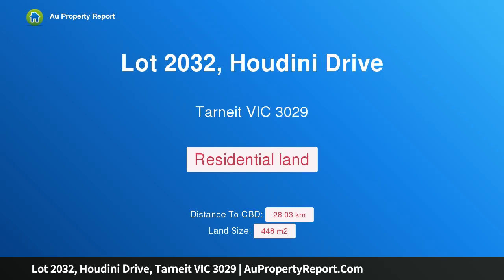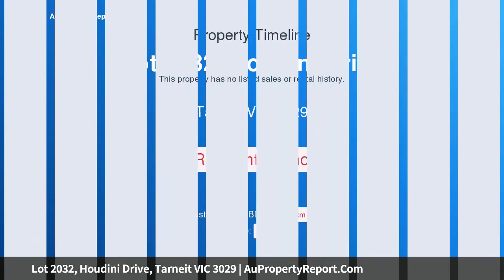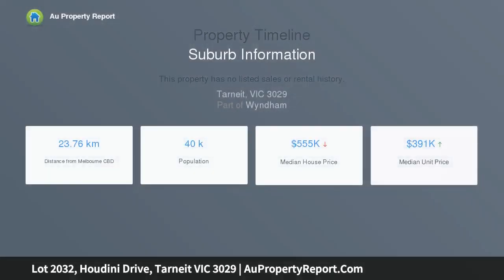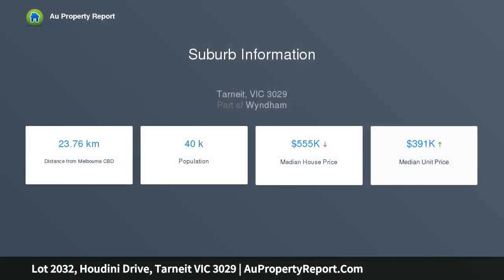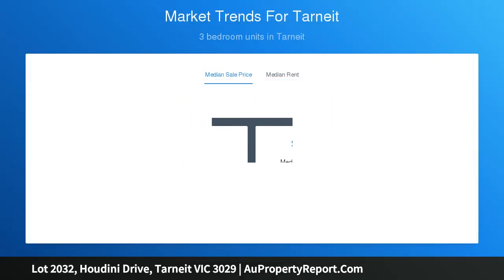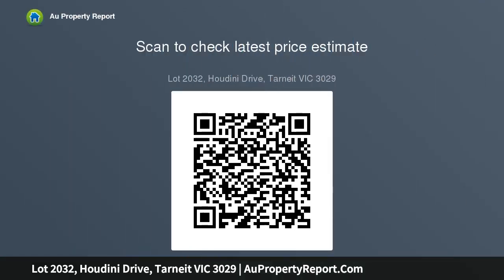Lot 2032, Houdini Drive, Tarneit VIC 3029 | AuPropertyReport.Com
Lot 2032, Houdini Drive, Tarneit VIC 3029
Property Type: residential land
Perfectly rectangular 448sq.m Block in Tarneit!!